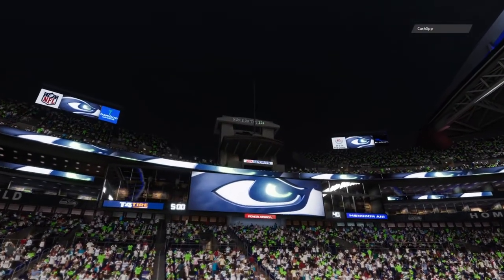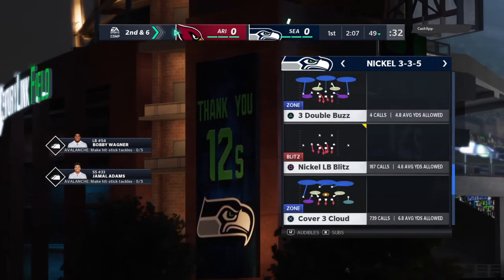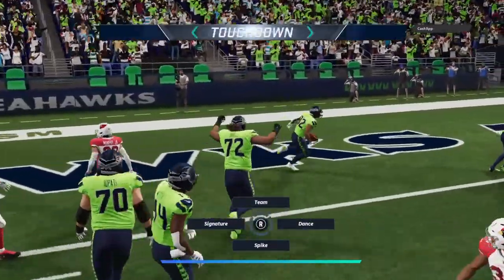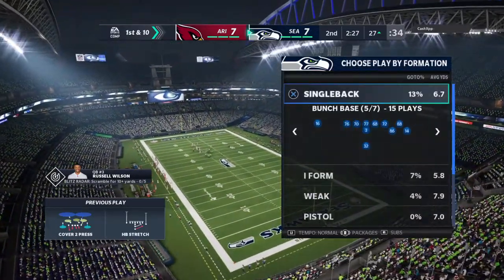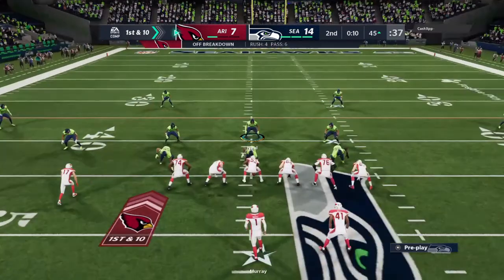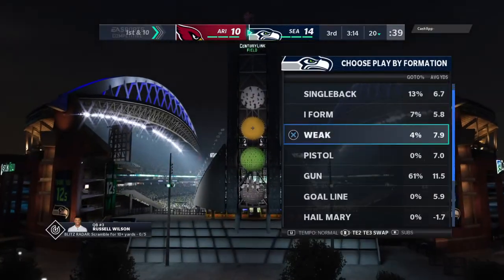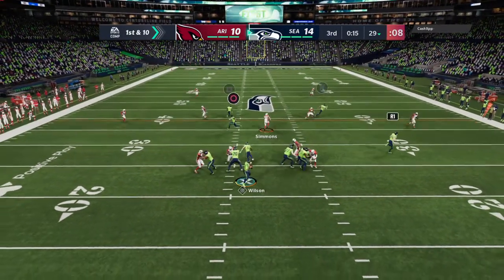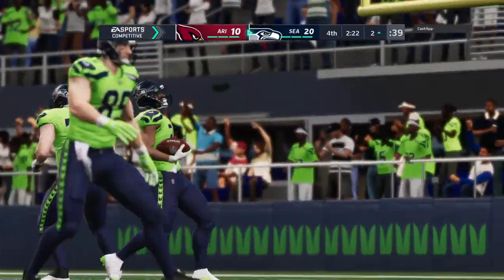Madden NFL 21 regs h2h 21-10